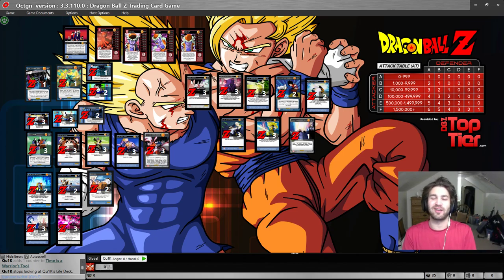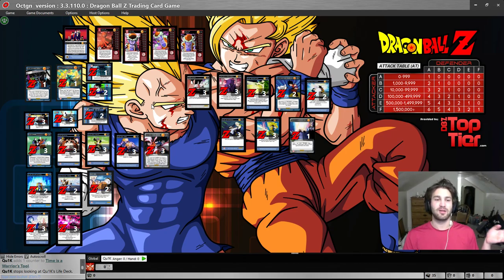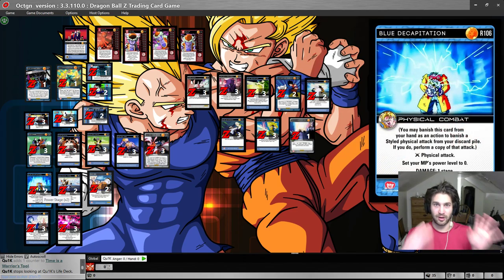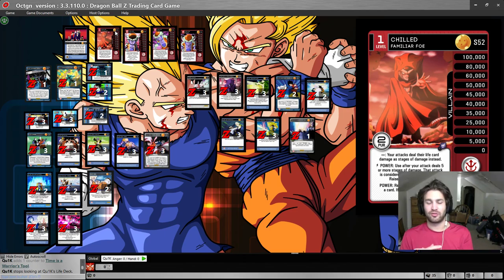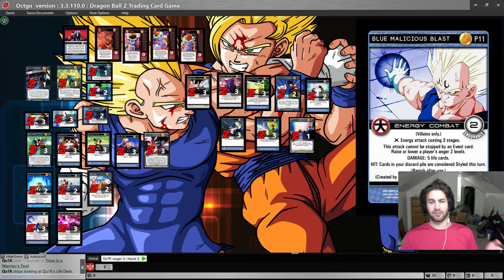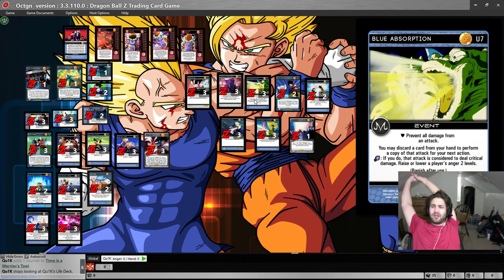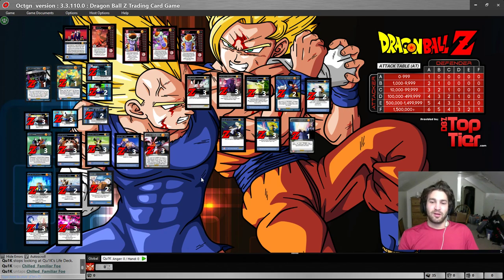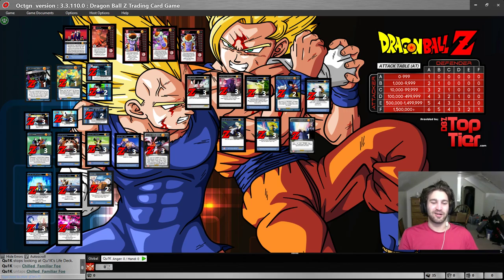Resourceful Chilled Deck List 02/2019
My latest version after a round of changes on the deck. Maybe my changes won't work out. I guess we'll see!
Remember to submit more deck ideas for me to build!